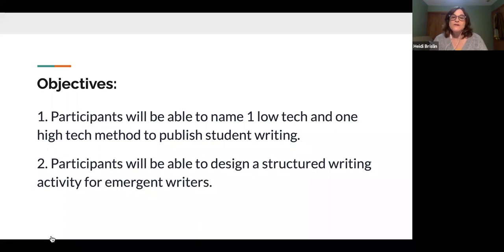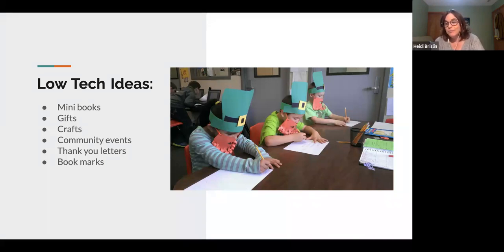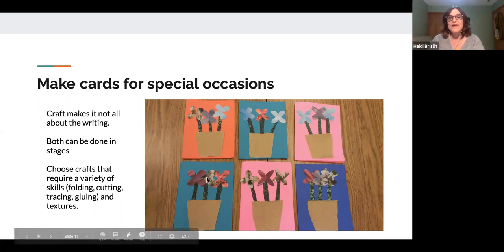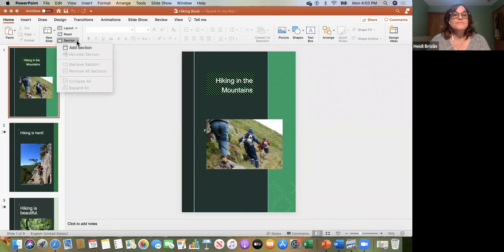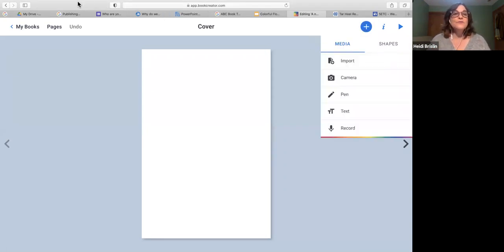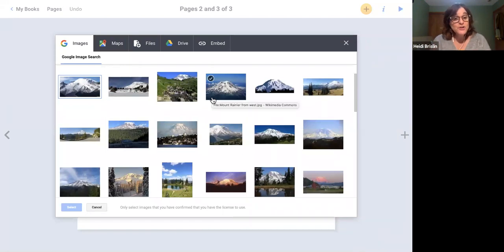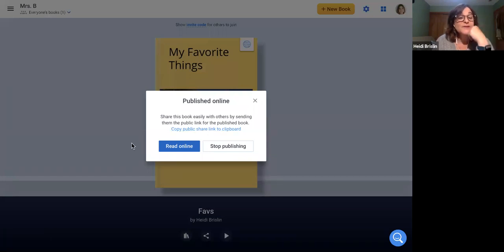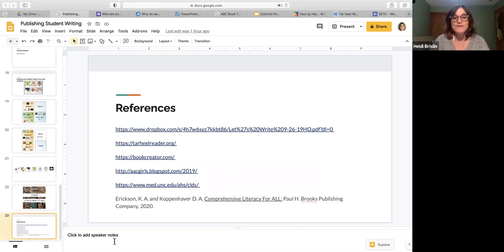Fun and Creative Ways to Publish Student’s Writing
An essential part of teaching literacy instruction, especially writing is to show students that what they write is valued and important. In this session you will learn high and low tech ways to implement writing activities and publish student writing for emergent and developing writers.

Objectives:
1. Participants will be able to name 1 low tech and one high tech method to publish student writing.
2. Participants will be able to design a structured writing activity for emergent writers.